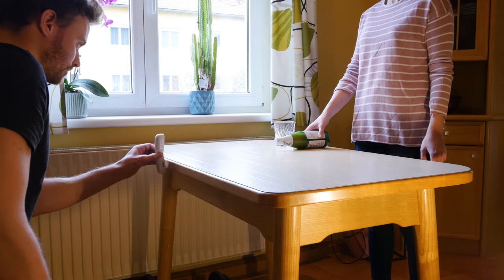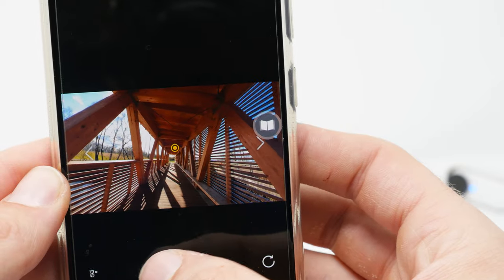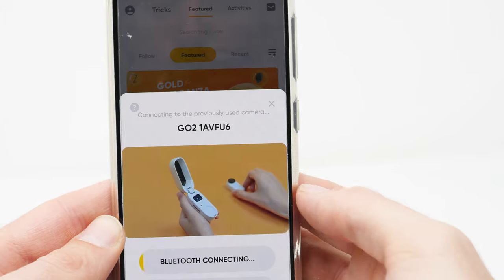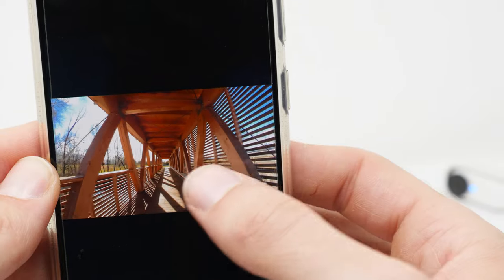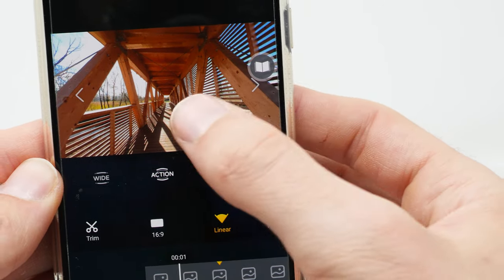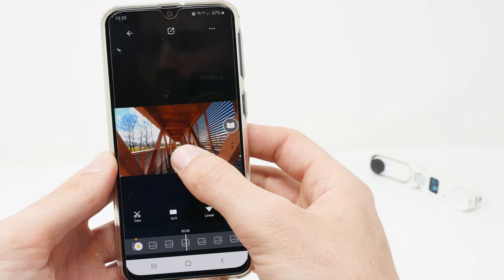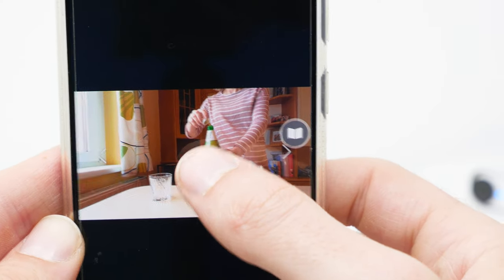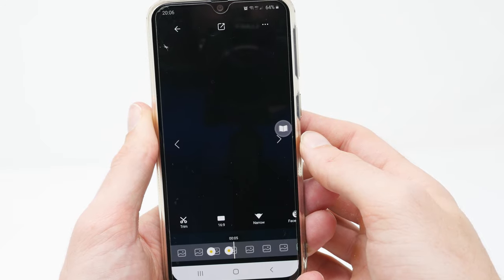Insta360 GO 2 Barrel Roll TUTORIAL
In this Video I show you, how you can create amazing Barrell Roll Shots with your Insta360 GO 2.

In all of the shots you have seen, I never actually rotated the Insta360 GO 2, because it is possible to change the rotation angle of the video, in the Insta360 Smartphone App. It is possible to set keyframes. This allows you to create awesome barrel roll effects.
If you also want to create amazing B-Roll Effects with your Insta360 GO 2 follow these steps:

STEP 1:
Select the Pro video mode on your Insta360 GO 2. Only the Pro video mode allows you to adjust the roll angle in post- production. I would also recommend you to record in the highest resolution and the highest possible framerate. If you record with 50fps you have the possibility to slow down the video.

STEP 2:
Get creative and record sequences where you get cool Shots after you add the rotation effect.
Here are some examples:
1. Walk straight forward in a tunnel or other interesting areas. After you add the roll effect your video looks really impressive.
2. Follow an object with your Insta360 GO 2 and adjust the roll angle, so that the image follows the object angle. This leads to a locked- on camera effect, which looks stunning!
You can try out different variations!
Here is a combination Shot. First, I start with a locked-on camera rotation effect and then I continued with a classic barrel roll.
3. You also can use the Roll Effect to create transitions. Just blend 2 videos together, where you applied the Roll Effect.
You see there are endless possibilities! Get creative and find your own ideas!

The reason why the insta360 GO 2 offers this feature is the wide raw field of view. The original raw format records a wide image area. When you reframe it, only a certain section of the image is used. The big advantage is, that you can choose between different formats. Whether 16:9, 9:16 or 1:1. Therefore the video can also be rotated.

STEP 3:
After you finished recording your videos, we need to edit the clips in the Insta360 Smartphone APP. Attention:  Currently, it is only possible to change the rotation in the Insta360 Smartphone App. In Inta360 Studio you can’t change the video rotation.

Connect your Insta360 GO 2 with the smartphone. Now select your video which you want to edit. I would recommend you use the linear field of view, for a natural looking image. Then look for the point where you want to start the roll effect and long press on the video. A keyframe is set, where you can change the angle. Set the next keyframe in your timeline and change the rotation angle as desired to create a rolling motion effect. You can set as many rotation keyframes as you like.
Sometimes it takes some time to achieve the desired results, but the outcome in my opinion is awesome.
After you are happy with your result, click on the export button and export the video.

It’s that easy to create cool barrel roll effects with your Insta360 GO 2, so make sure to check it out!
If you are impressed by the possibilities which Insta360 GO2 offers the user and you and don’t have one yet, check out the link above and get your Insta360 GO 2 now!